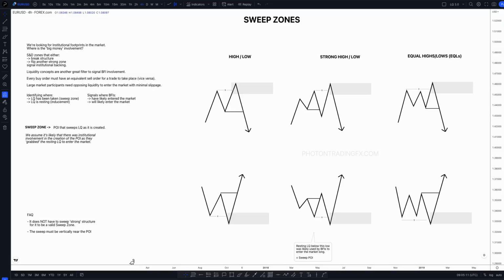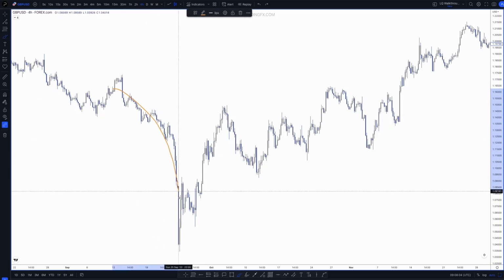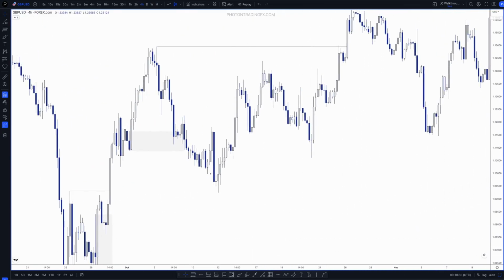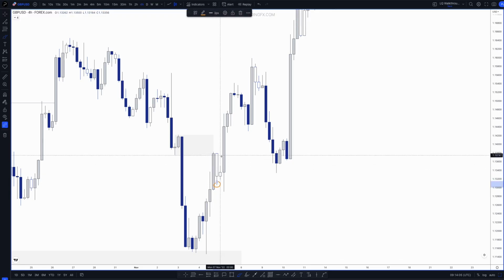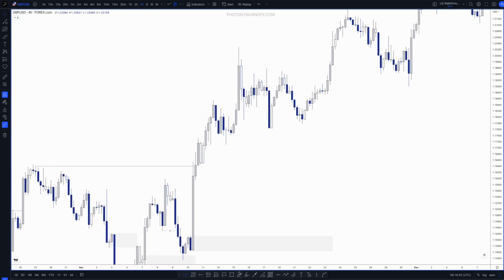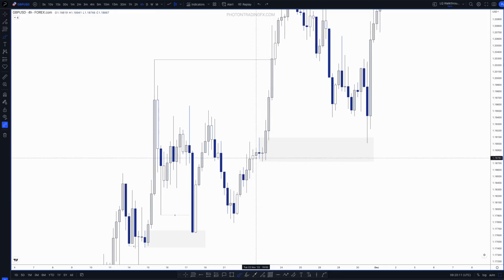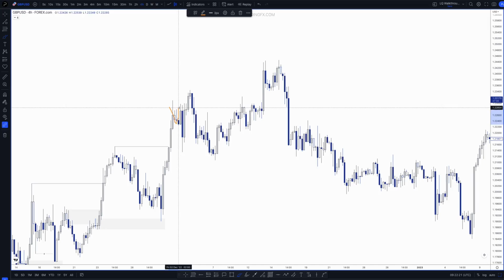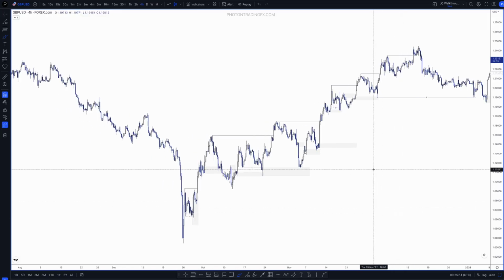43 Sweep Zones Walkthrough ONEDDL